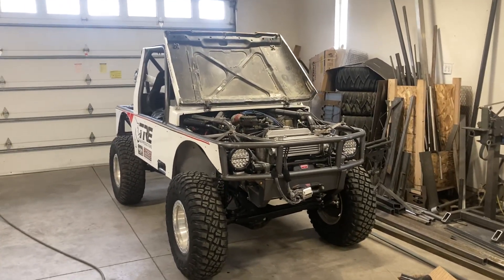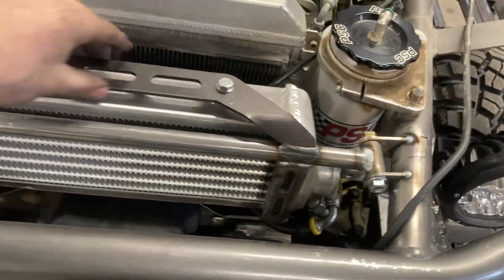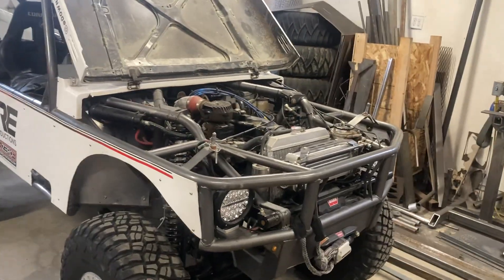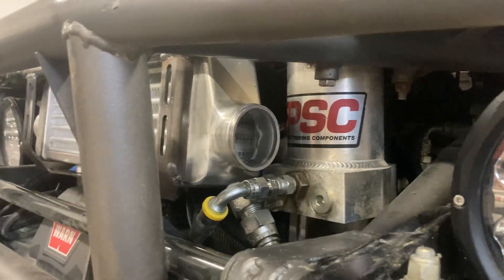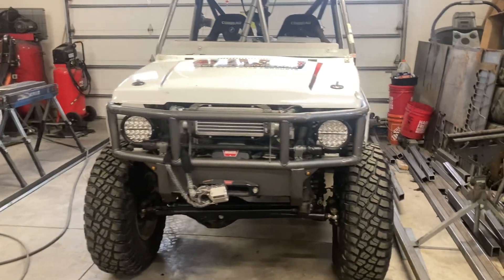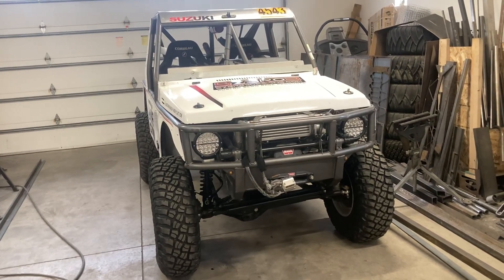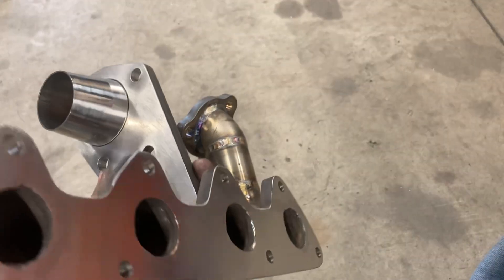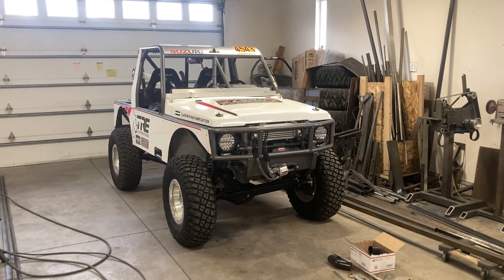Samurai Turbo progress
Making good progress on my turbo project. Inter cooler is mounted and the manifold is nearly done